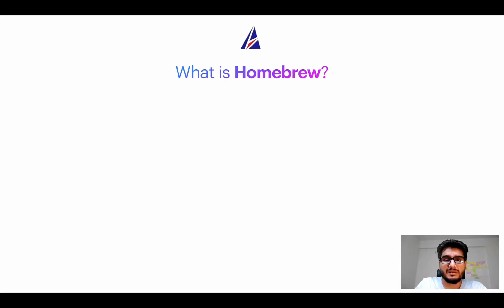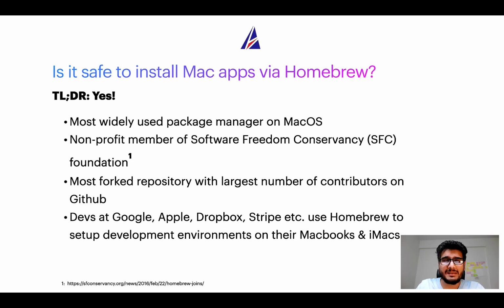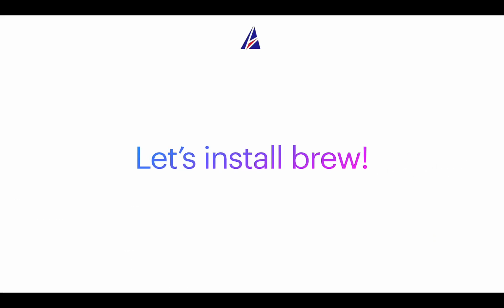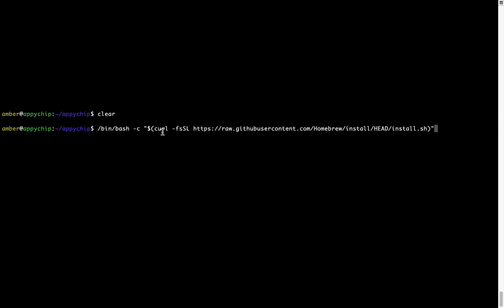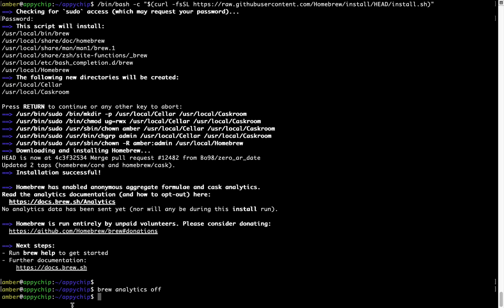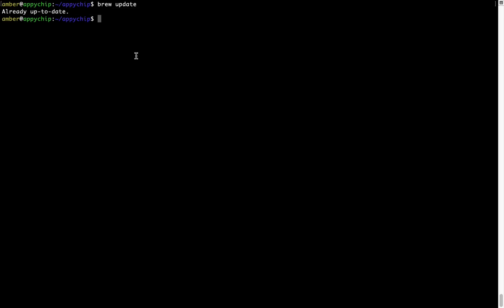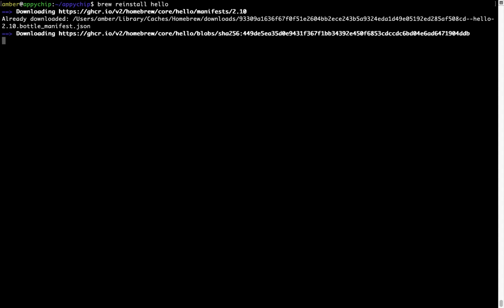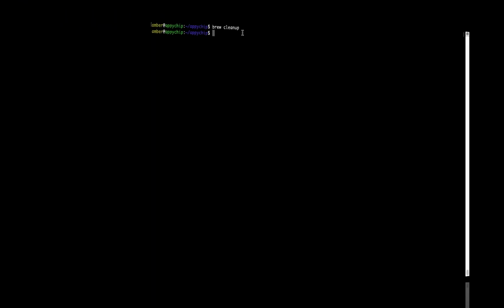✅ Solved - Download & install fb303 on Mac OS (Sonoma, Sequoia, Ventura) via Homebrew / brew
"In this video, we will show you how to download & install *fb303* on Mac OS.

    * App name(s): fb303
    * Description of *fb303* : _*Thrift functions for querying information from a service*_

    If you face any errors during installation, reinstall or repair of fb303 program / app (for example command not found and/or config/data related issues) while following tips in any of our videos on Appychip channel, please leave your question as a Youtube comment below. Someone from Appychip team will reply back with an answer to your question. We have a large database of answers to frequently asked questions or FAQs that are asked by users ranging from beginners to experts.

This video is also available as a tutorial on Mac App Store

    Video chapters / timestamps:
    * 00:00 Intro
    * 00:25 What is Homebrew / brew on Mac?
    * 01:18 Is Homebrew safe?
    * 02:14 Does Homebrew supports Apple Silicon M1?
    * 02:58 Install brew package manager first
    * 05:00 Turn off brew analytics
    * 05:25 Fetch the newest version of brew packages including fb303
    * 05:55 Install fb303 using brew

    List of supported devices:
    * MacBook Air
    * Macbook Pro
    * Mac mini
    * iMac
    * Mac Pro

    If this video about installation of fb303 was useful, please do like this video.